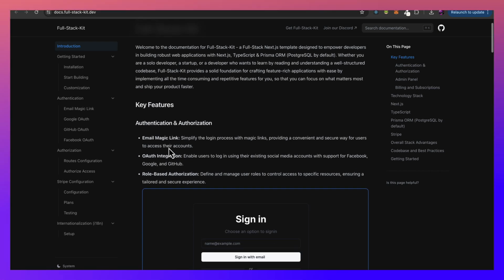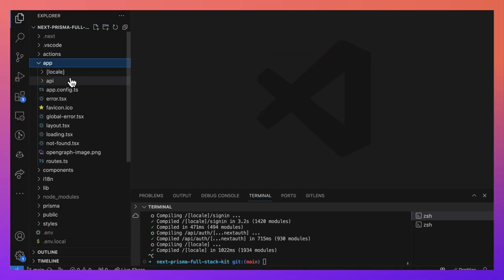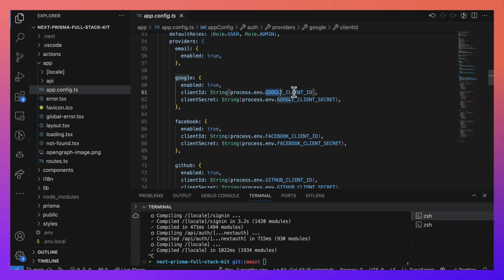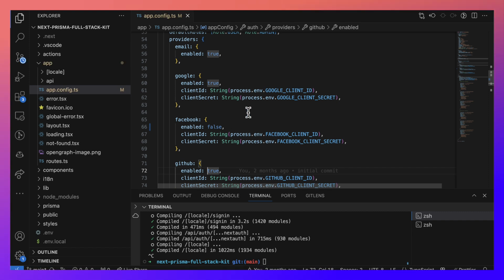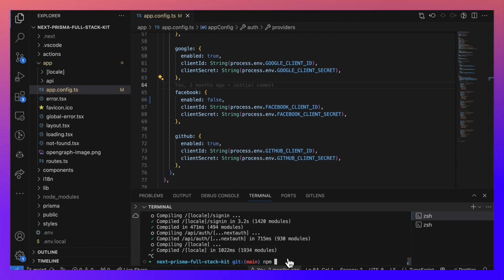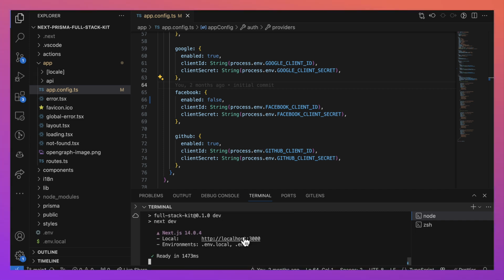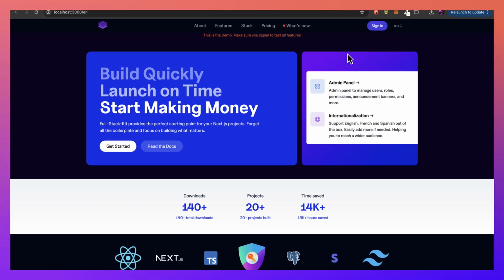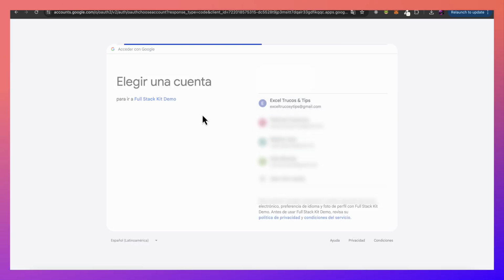Setup Next.js 14 Auth in 5 minutes with Full-Stack-Kit.dev (Magic Link, Google, Github, Facebook)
provides the perfect starting point for your Next.js projects. Forget all the boilerplate and focus on building what matters.

With Full-Stack-Kit setting up features like Authentication, Stripe Payments, HTML Email, I18n is a breeze.

A nicely crafted Full-Stack boilerplate, built with Next.js 14 App Router, Shadcn UI, Tailwind, Next-Auth, Prisma, Postgrest (Also available with MongoDB and Mongoose).

Features:
- Role based Authentication with Magic Link, Google, Facebook, Github
- Payments & Subscriptions with Stripe
- Internationalization (i18n)
- Admin Panel (Users, Banners, Announcements management)
- HTML Email with React-Email
- Beautiful UI blocks to help you build stunning landing page an UI
- Clean code and project structure